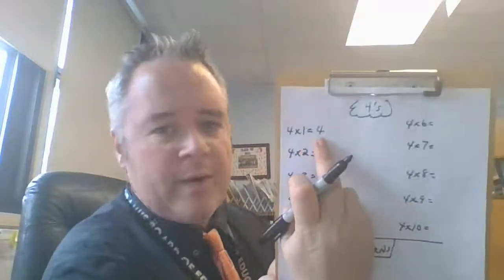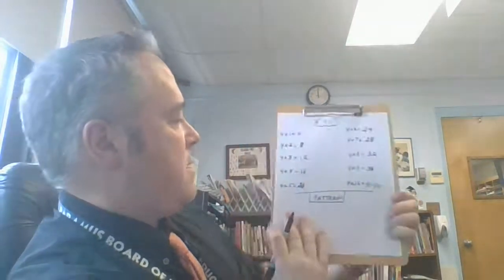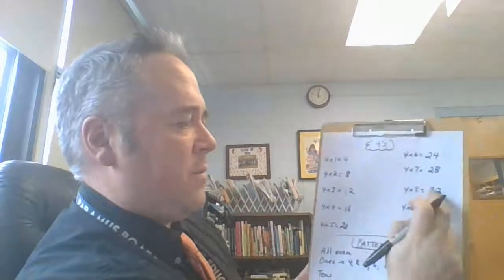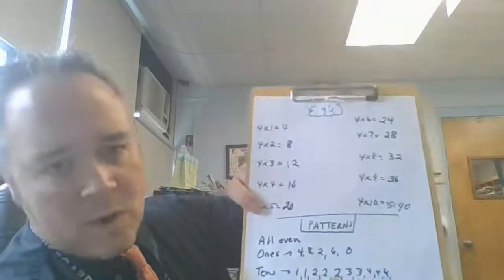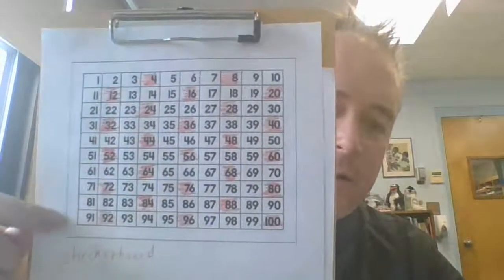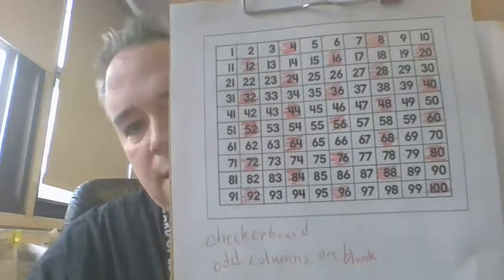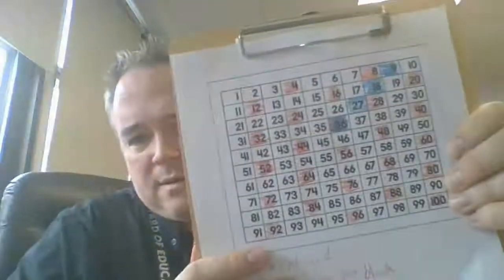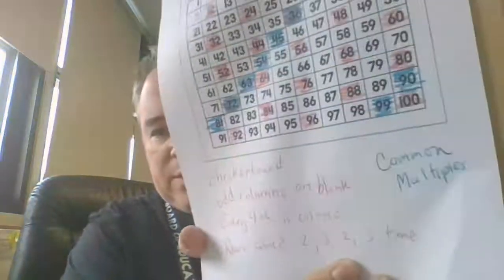Multiples of 4 and Patterns in Common Multiples (about 3rd Grade)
It can be powerful to study the common multiples of two numbers. It will help you multiply, divide, and do lots of other things.

Target Audience: about 3rd Grade